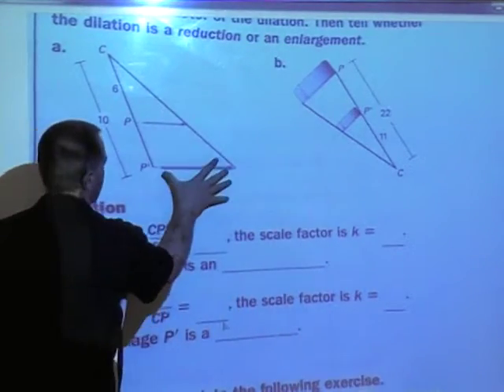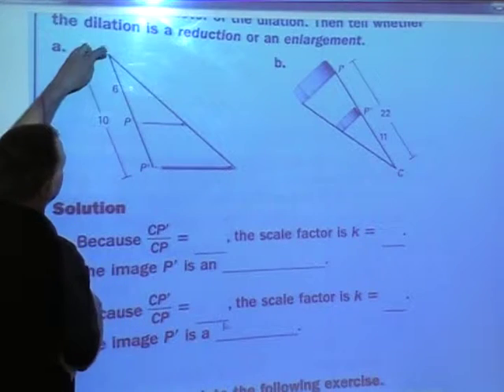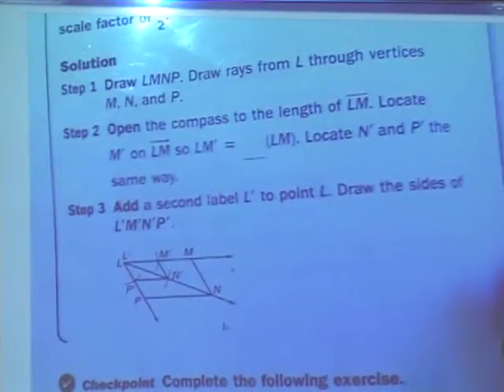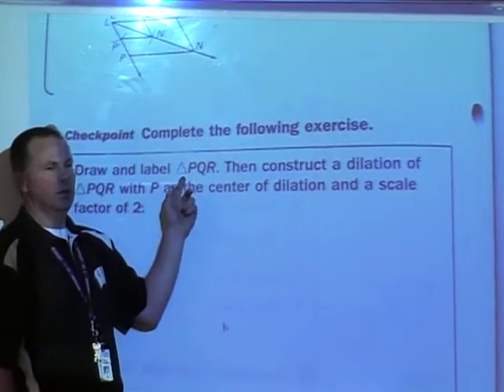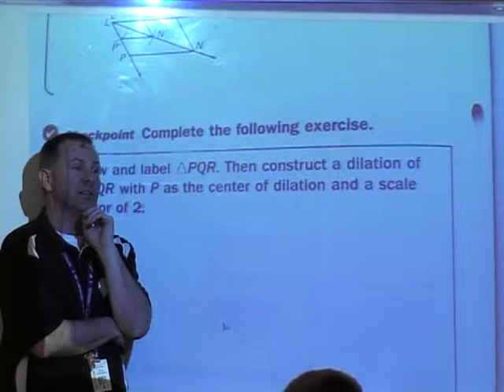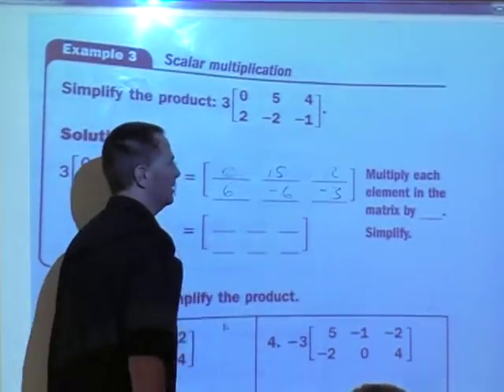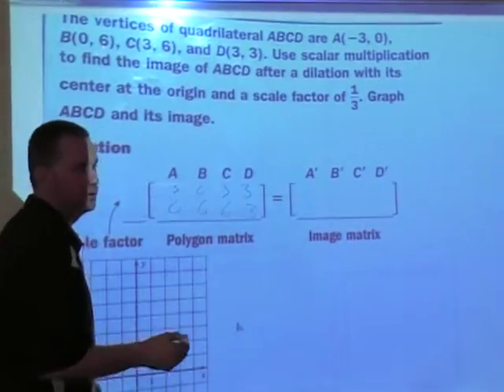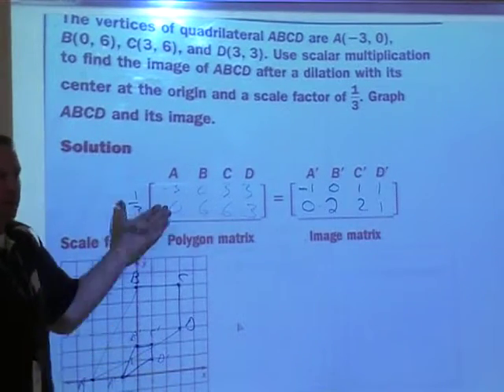Geometry Dilations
Dilations